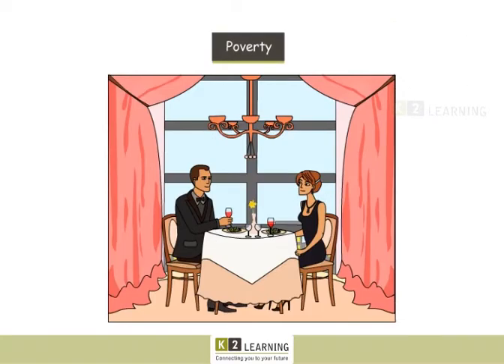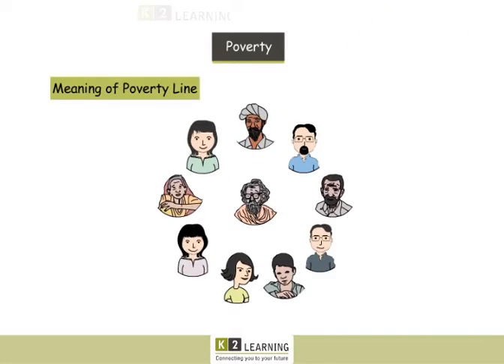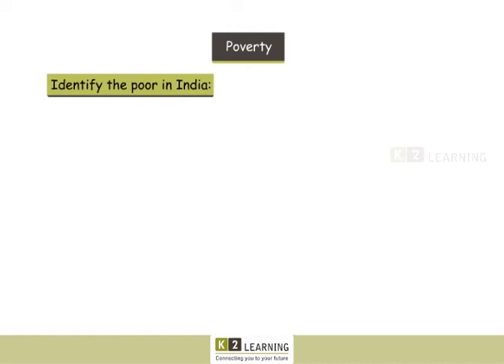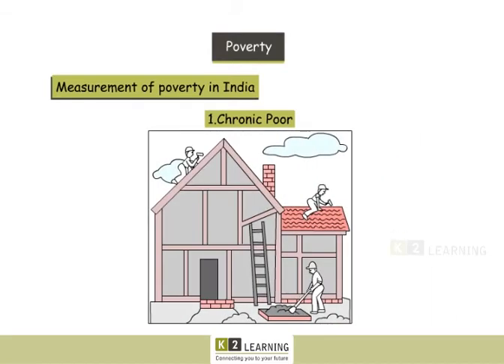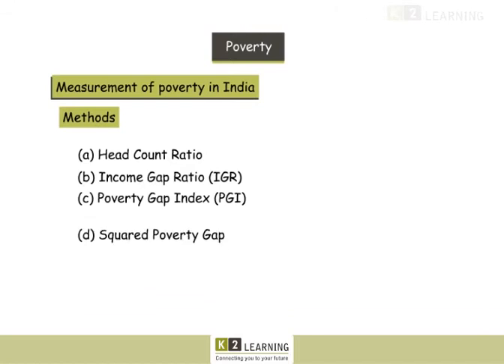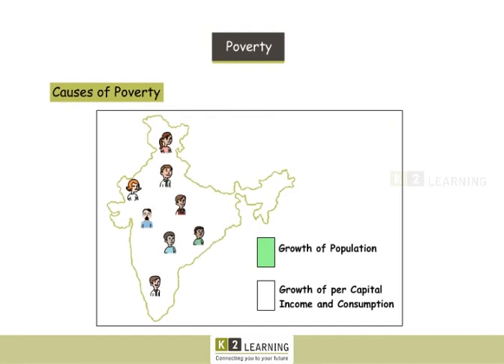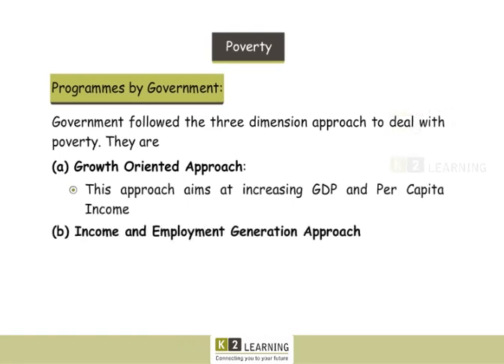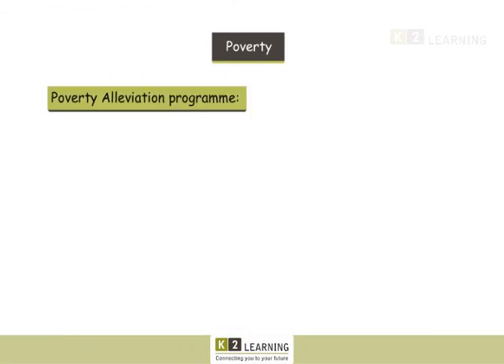AC 01 Poverty